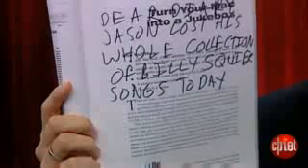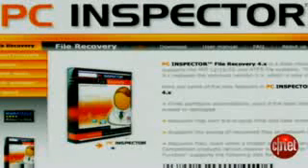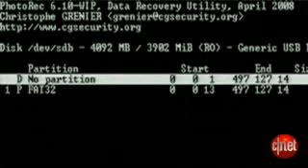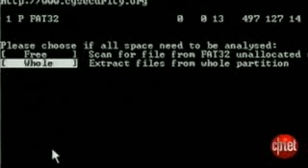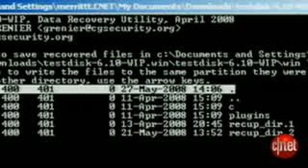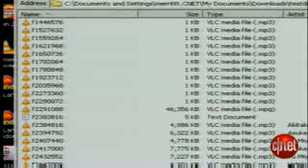Recover Deleted Files